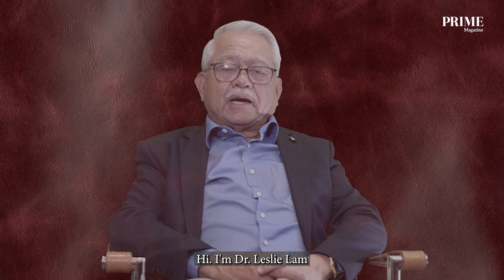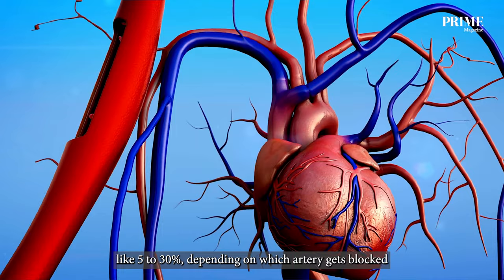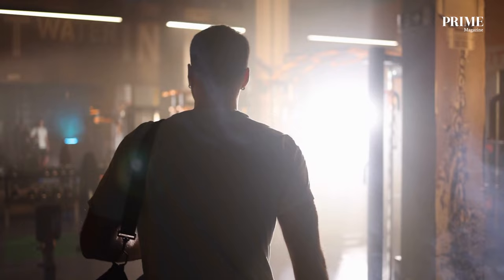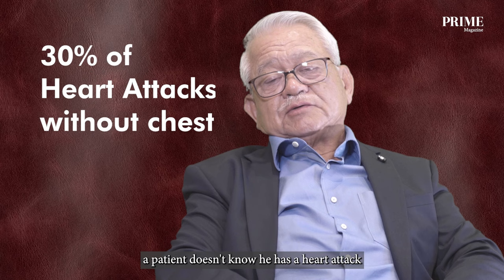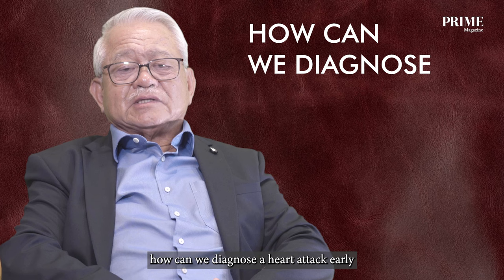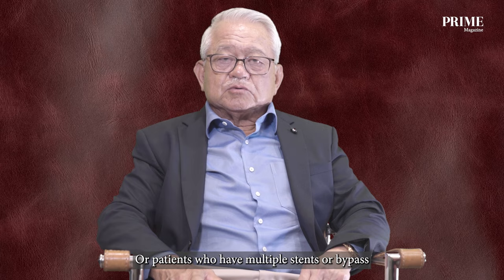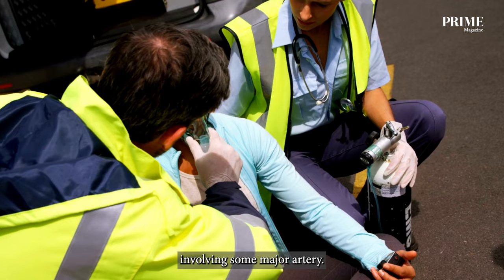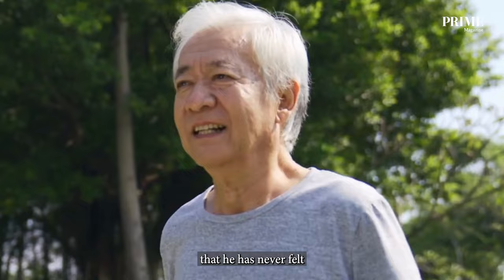Very Early Diagnosis for AMI with Dr Dato Leslie Lam